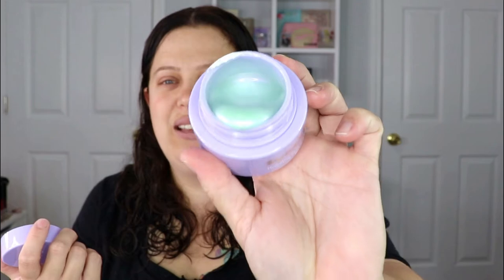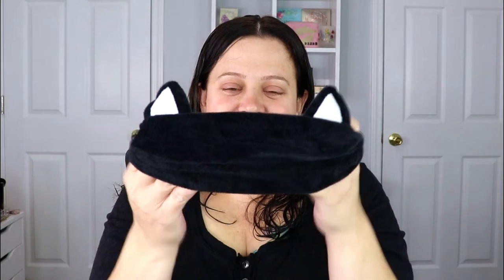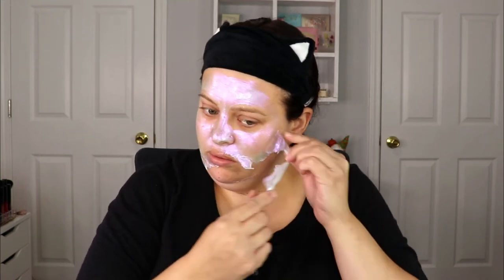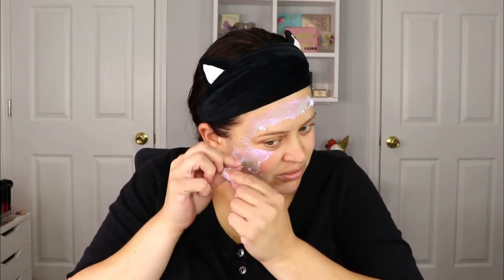I DEW CARE PEEL OFF MASK SKINCARE REVIEW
Hey everyone! In today's video I'm so excited to bring you a skincare review from I Dew Care! I was able to test out three of their peel off face masks. Hope this review is helpful for you! Huge thank you to @idewcare for gifting me these and letting me test them out!

I DEW CARE Face Masks - $23

Space Kitten Exfoliating Charcoal Peel-Off Mask

Disco Kitten Illuminating Diamond Peel-Off Mask

Sugar Kitten Hydrating Rose Water Peel-Off Mask

Silicone Face Mask Brush $8